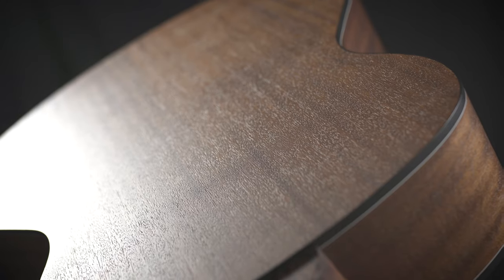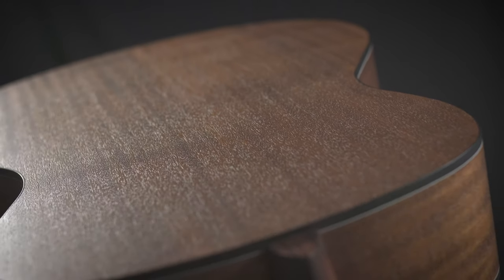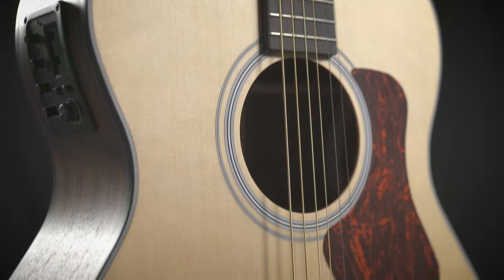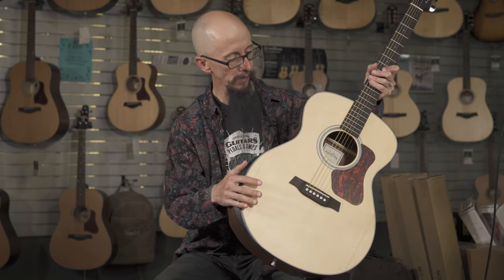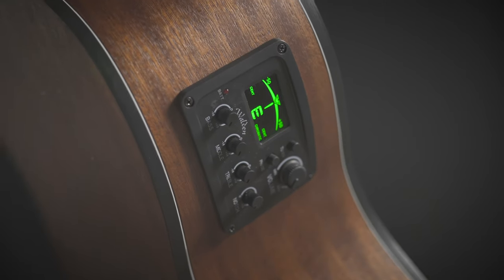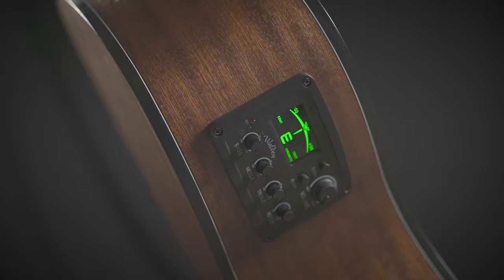Walden G550RE Natura Grand Auditorium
The G550RE is a solid Spruce top acoustic-electric Grand Auditorium featuring Walden’s novel weight reducing Low-Mass bracing. It has a voice that is both focused and harmonically complex and is suitable for players looking for the volume of a full sized instrument and the comfort of a smaller body. A Glass-fibre reinforced Mahogany neck with Rosewood fingerboard ensure a lifetime of neck stability.